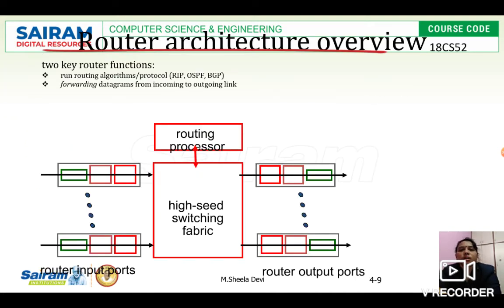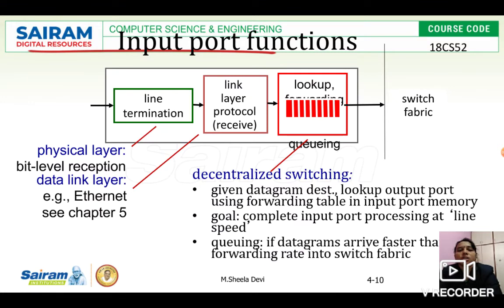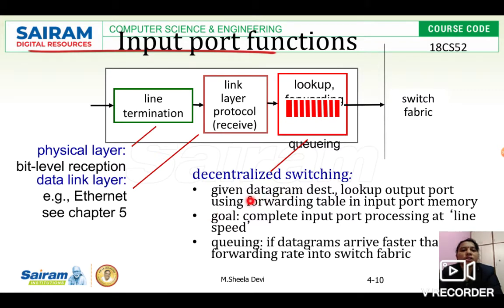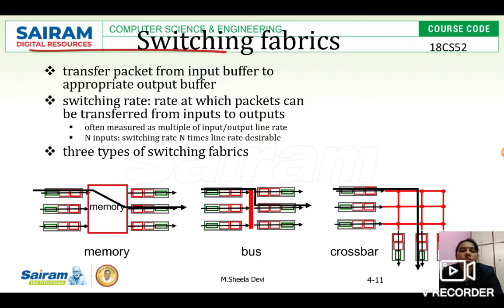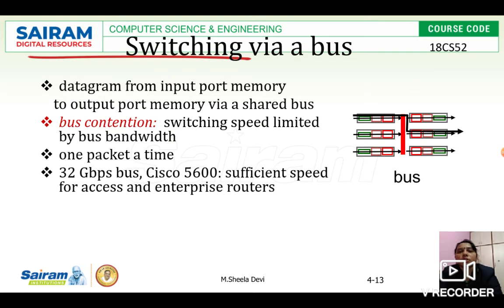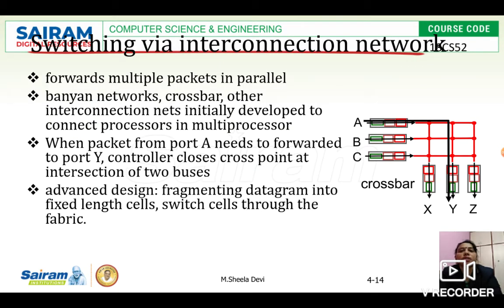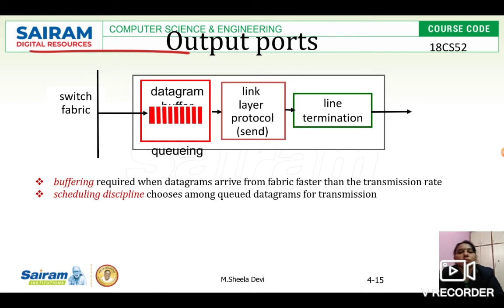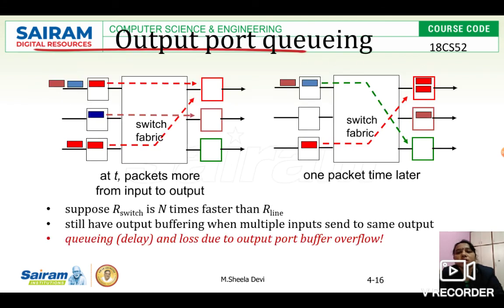Lecture video_18CS52_Module 3_Router Architecture_Sheela devi